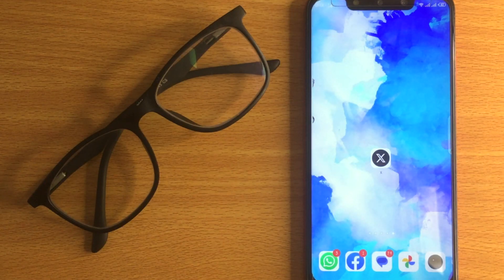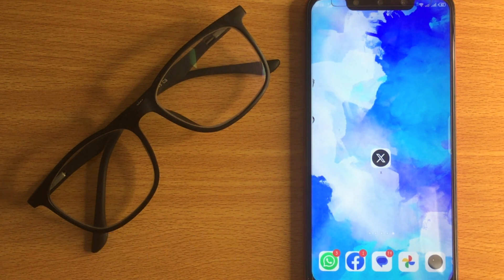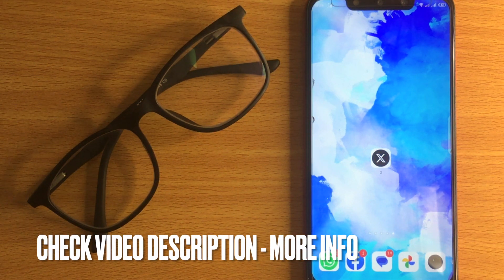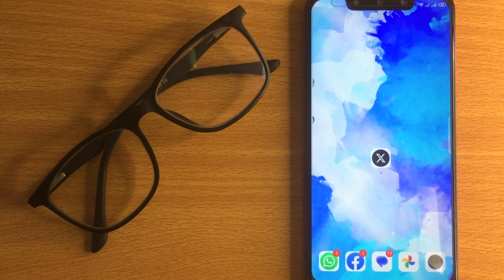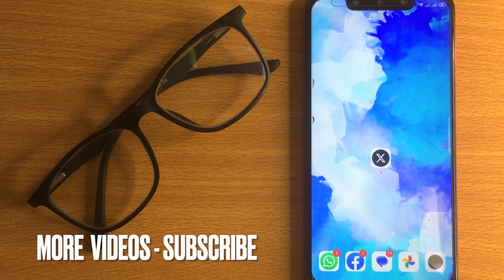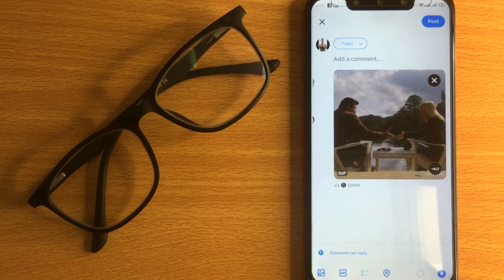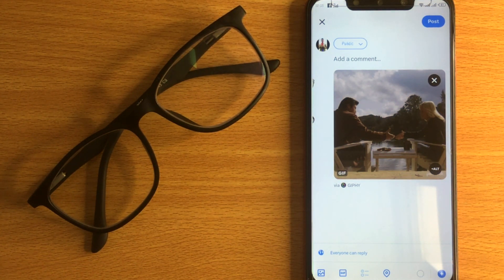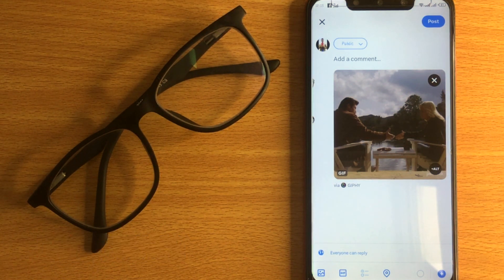✅ How To Post A Gif On X 🔴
About this tutorial:

The X app is the trusted global digital town square for everyone.

With X, you can:

- Post content for the world to see and join public conversations
- Stay up to date on breaking news and follow your interests
Get in touch!